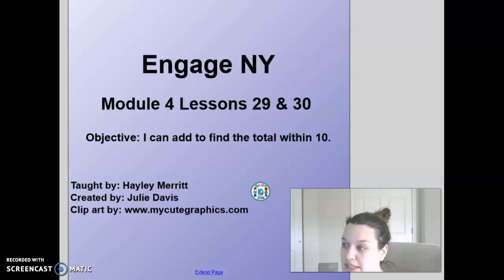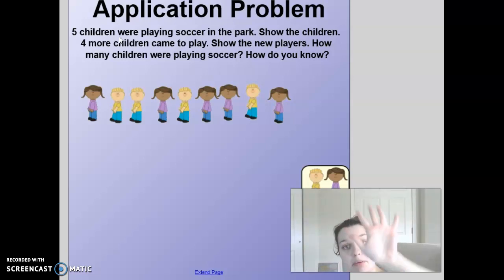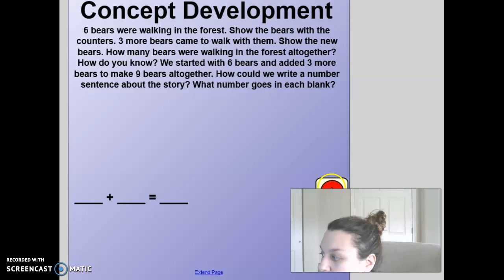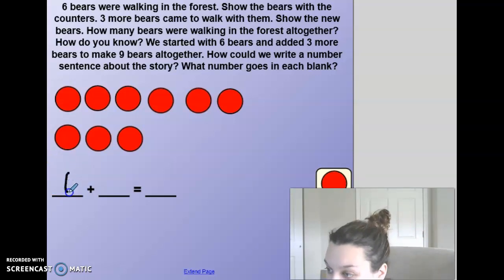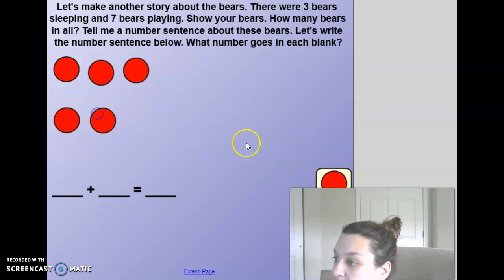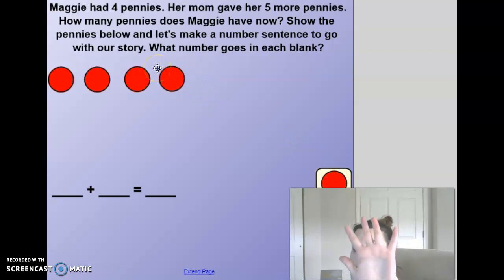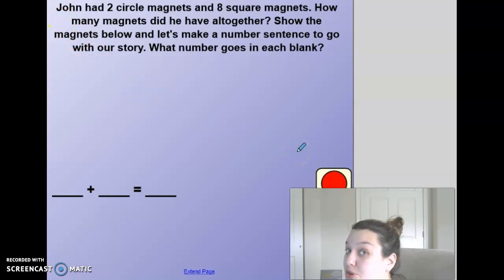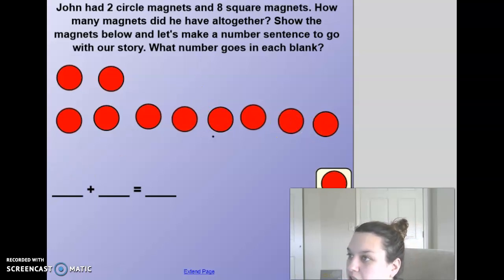Module 4 Lesson 29/30